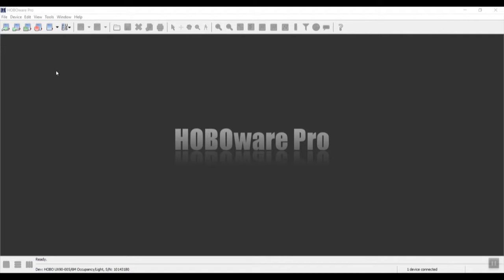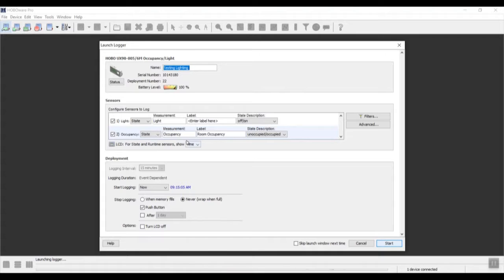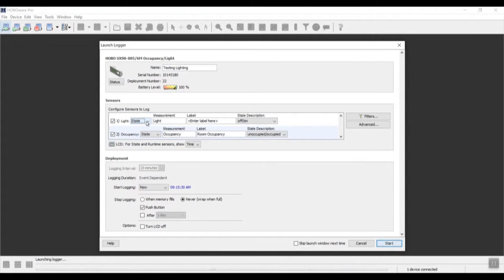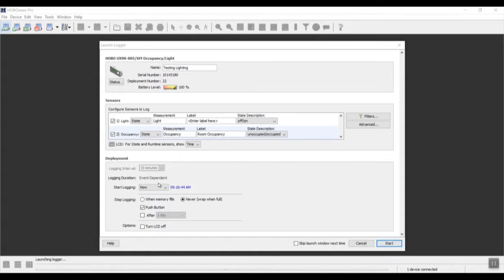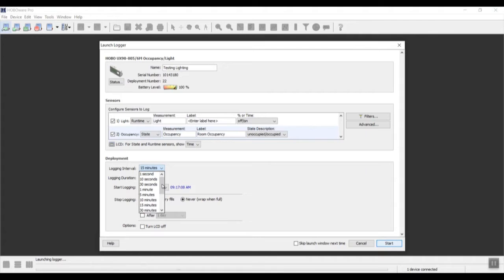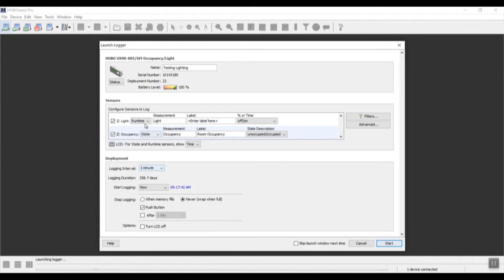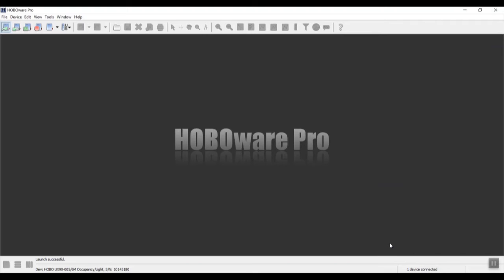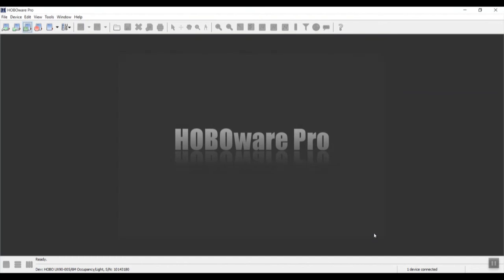Launch Light-occupancy logger using hoboware pro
How to Launch Light-occupancy logger using hoboware pro